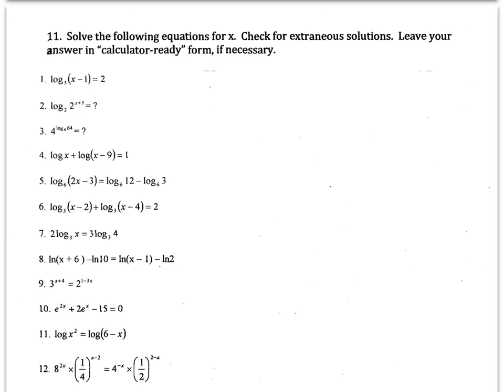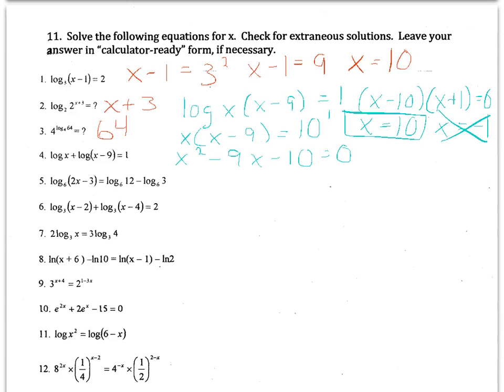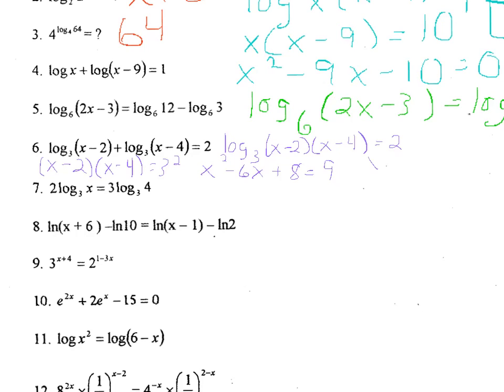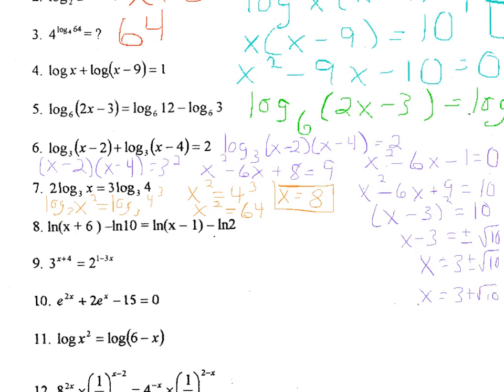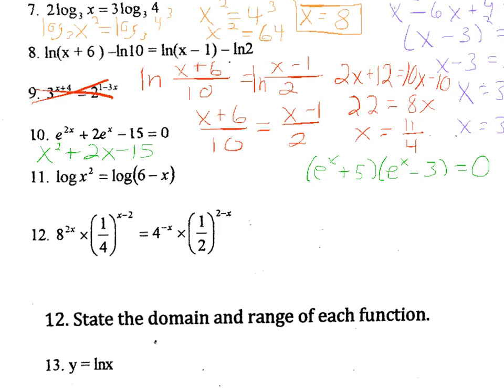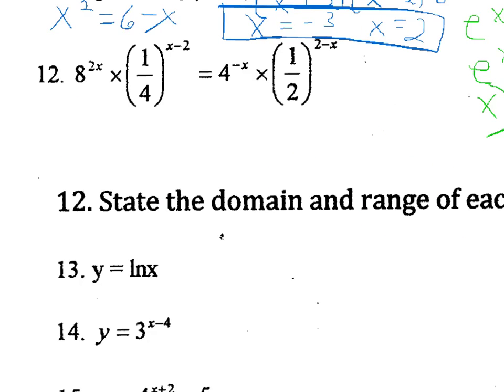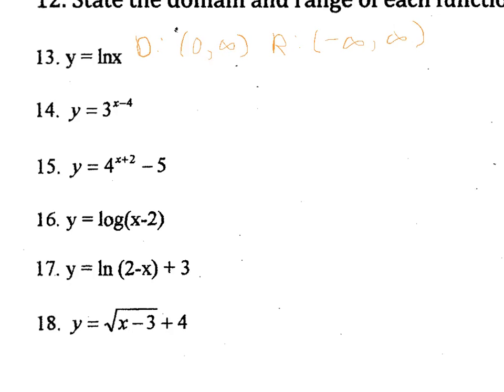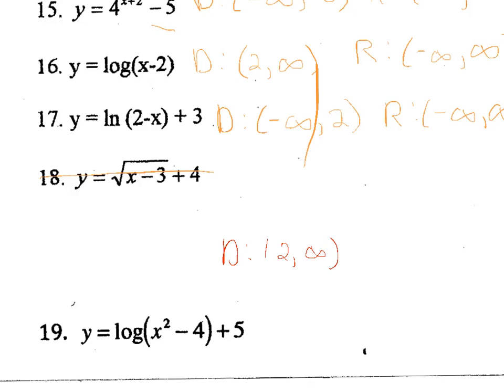Pre-Calc Ch 3 Review Page 3